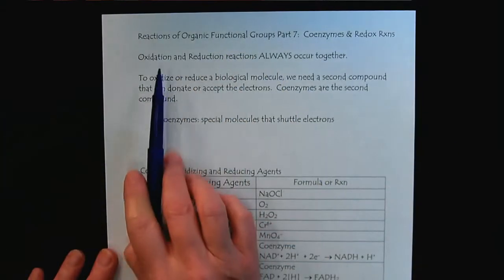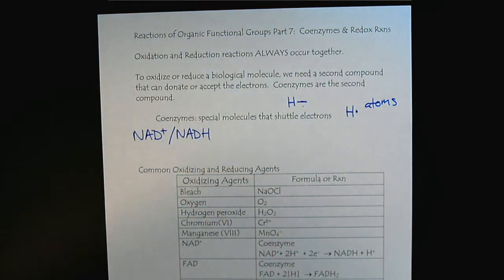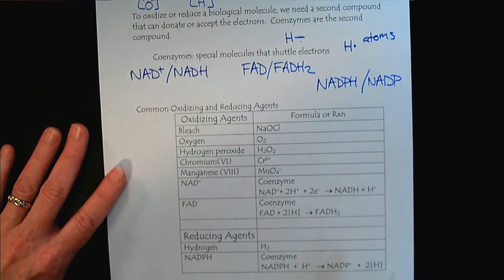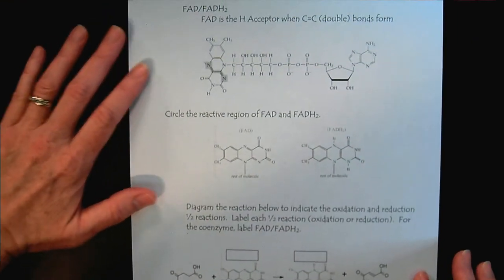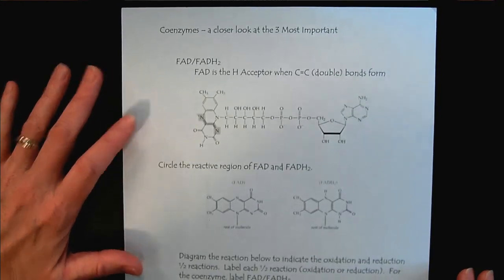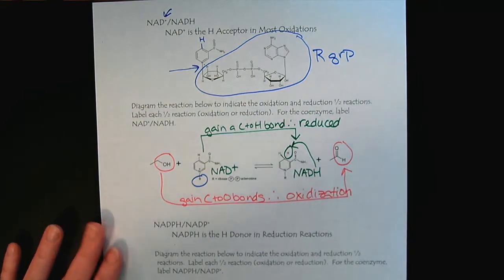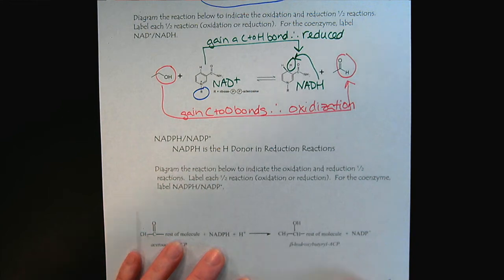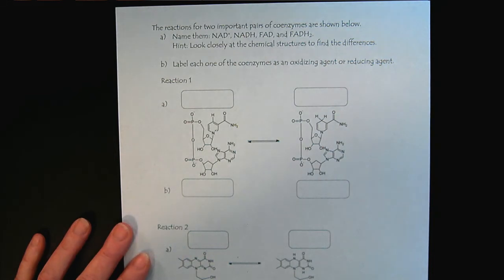Chem 309 Reactions of Organic Functional Groups Part 7 Coenzymes & Biochemical Redox Rxns